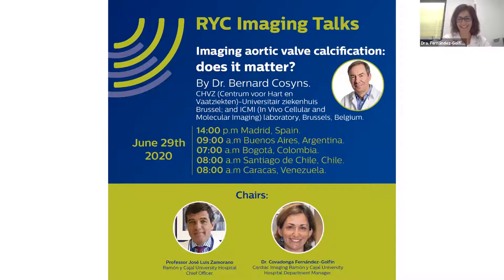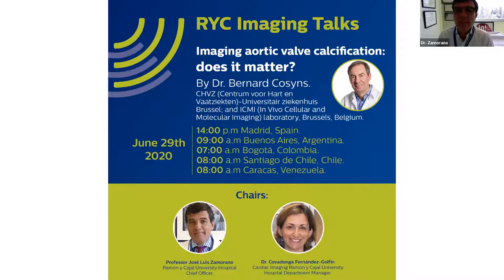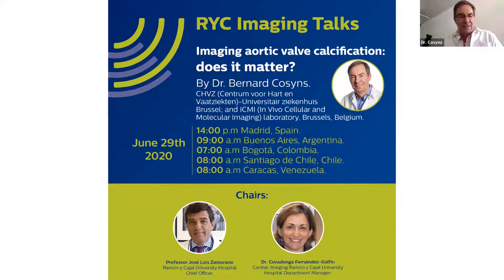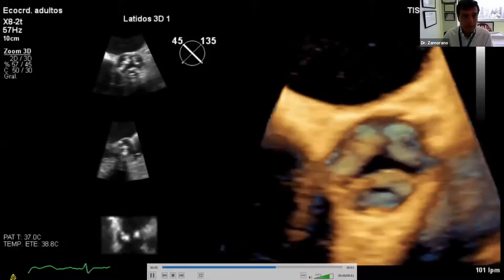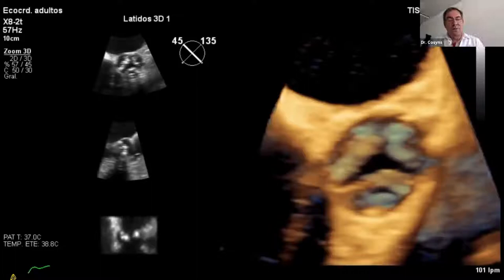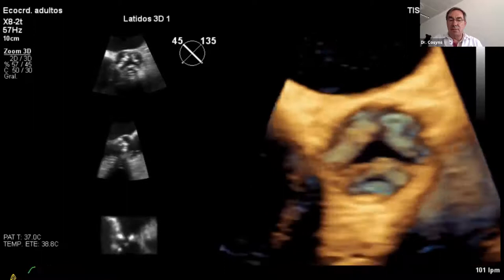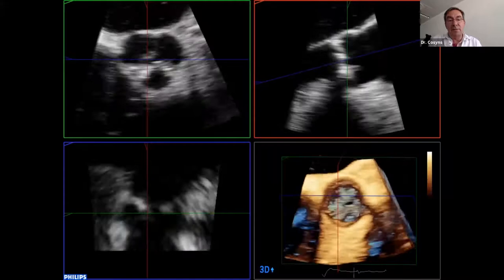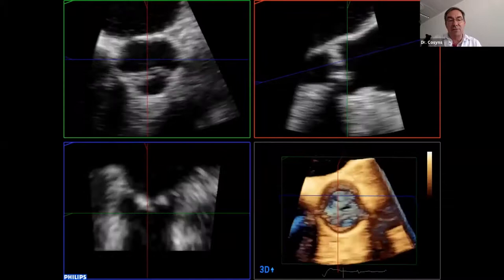RYC Imagin Talks - Imaging aortic valve calcification: does it matter? With Dr. Bernard Cosyns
Talk with Bernard Cosyns about the role of aortic valve calcification. No slides!!
Is it important? How do we evaluate it? TT echo, TEE?, cardiac CT? Do we need to quantitate?
Solve all doubts and learn when and how to measure it from a great expert in the filed.

 Presented by Prof. Dr. Zamorano & Dra. Fernández-Golfín